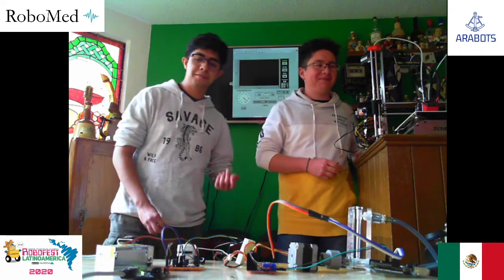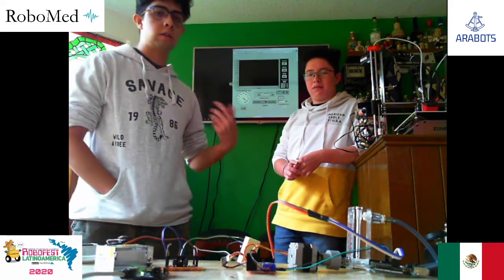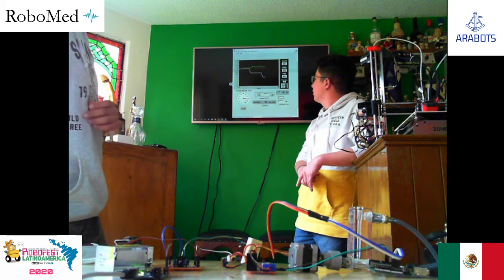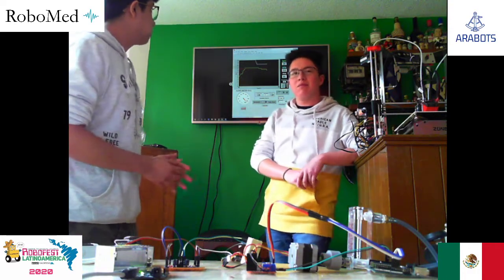Baby Breathings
Projecto creado para Robofest LATAM OL